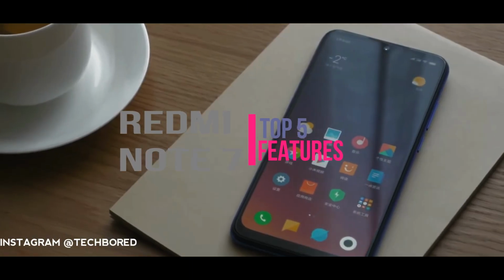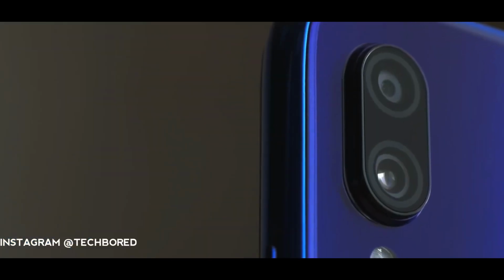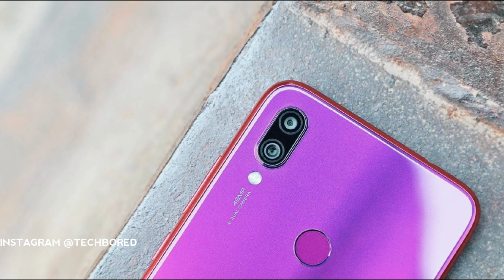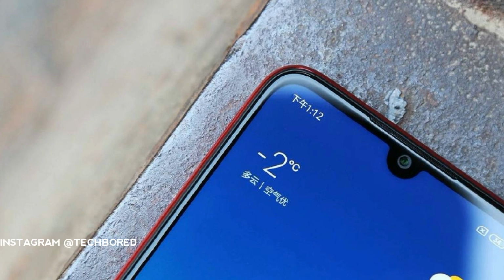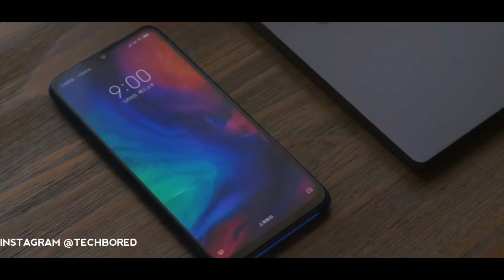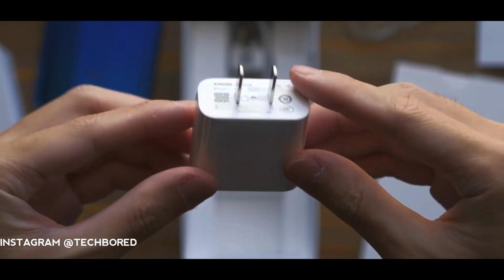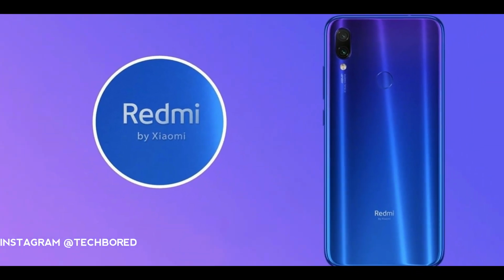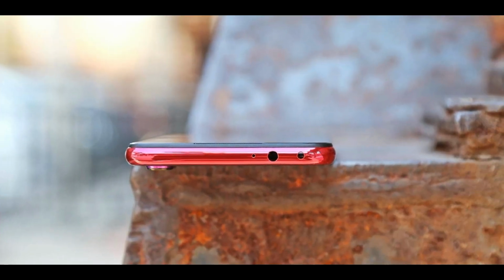Redmi Note 7 Top 5 Features | 48MP Camera | Snapdragon 660 | India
This is Redmi Note 7 and Here are the Top 5 Features and Specs.